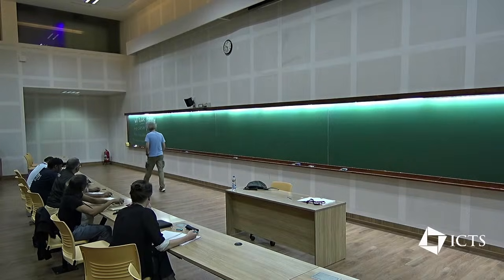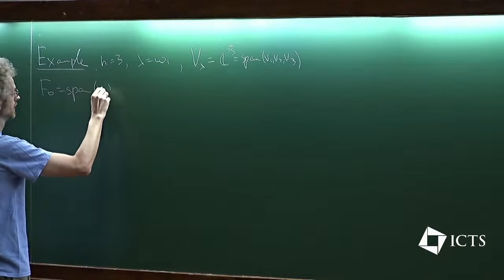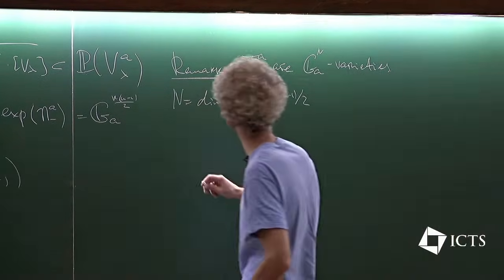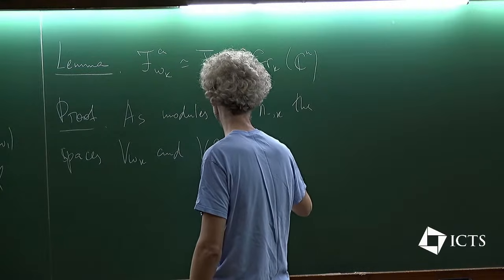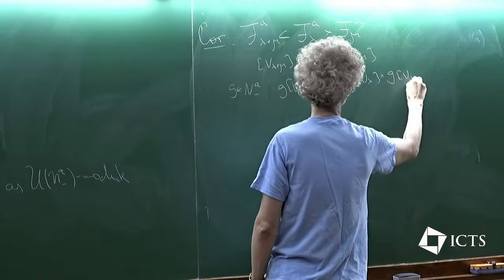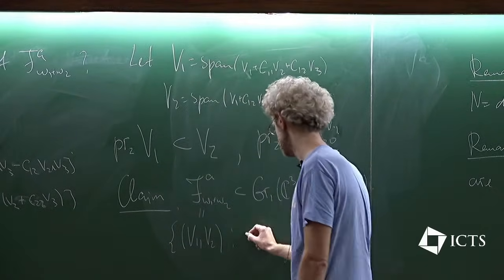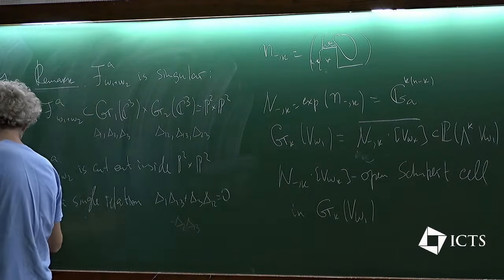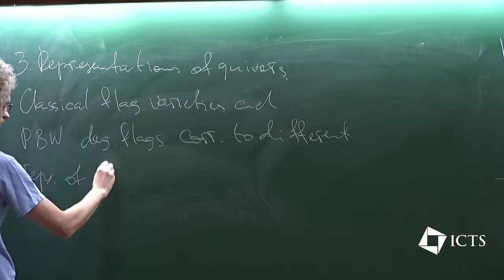Flag Varieties, Degenerations and Quiver Grassmannians (Lecture 3) by Evgeny Feigin